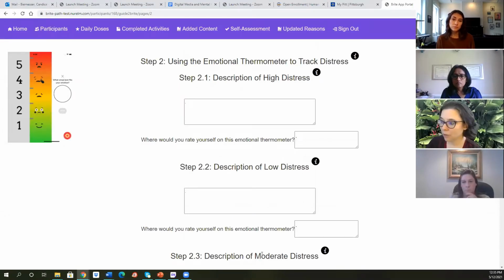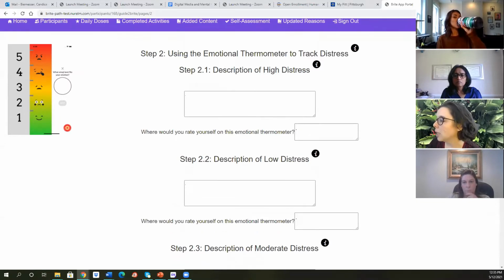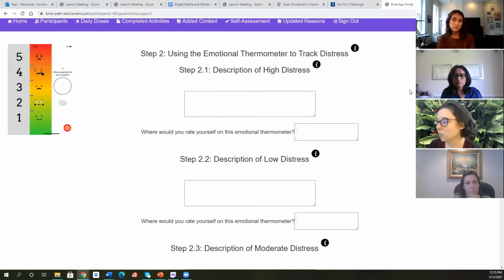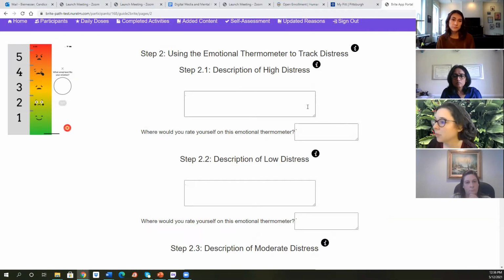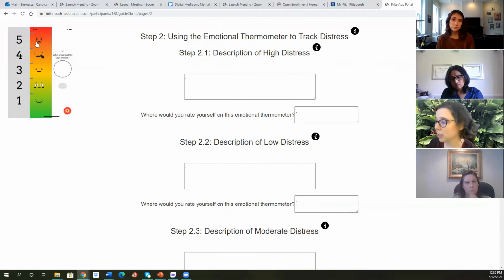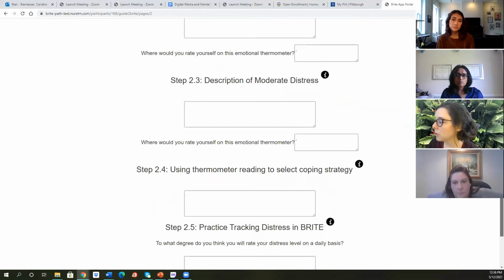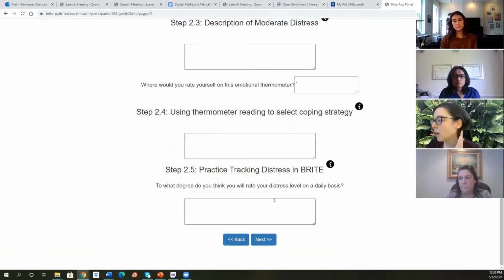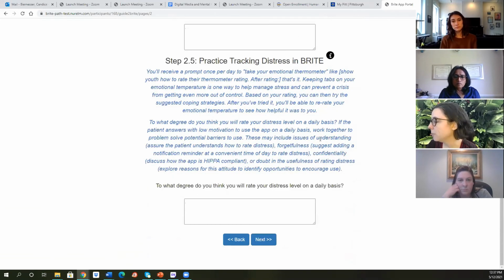Step 2 With Pin